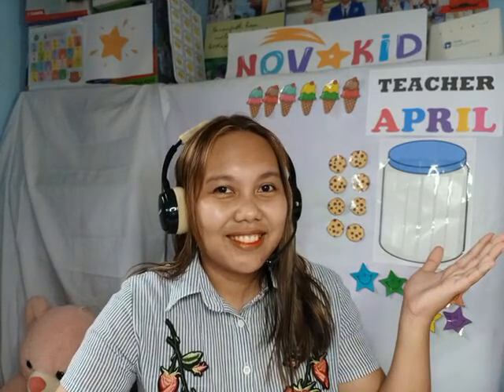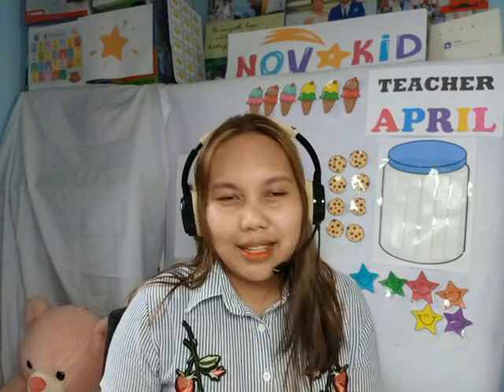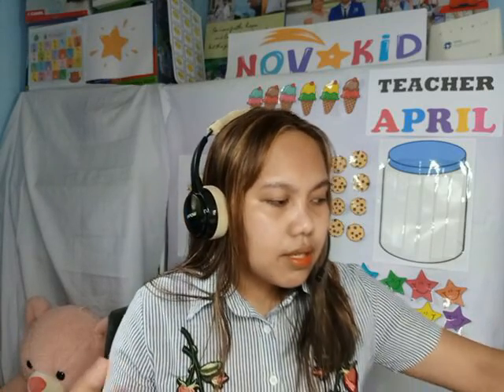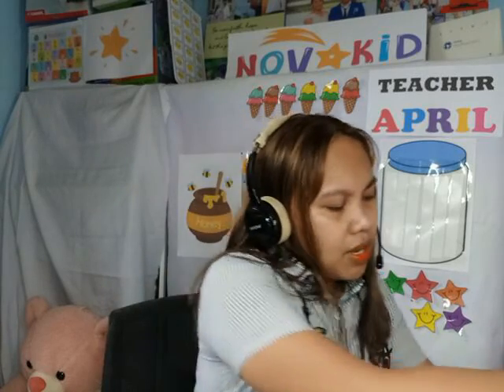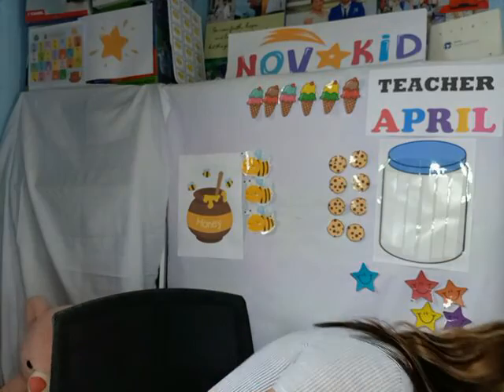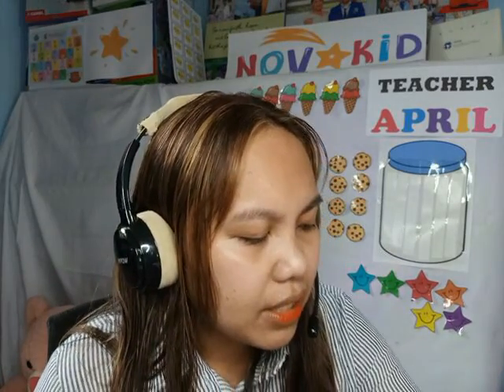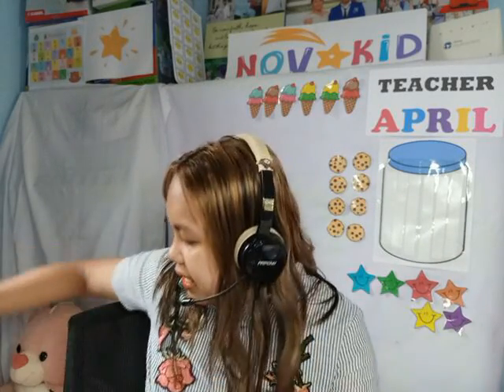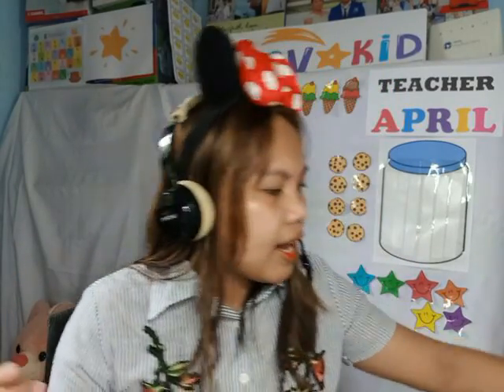Paraphernalia in Teaching Online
Note: I am not paid for this video from Novakid and this video is entirely helping only aspiring teachers and tutors who would like to apply to the platform. I am not using Novakid for any form of transaction to benefit from it. This is an independent video reaction to share for our audience.

REFERRAL NAME: APRIL DATAHAN